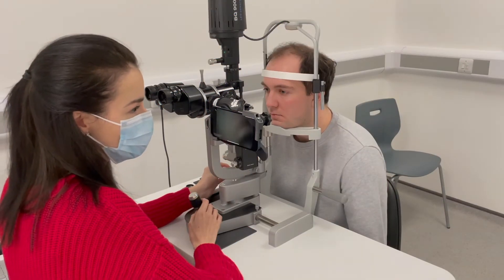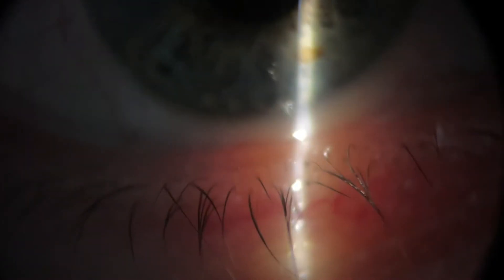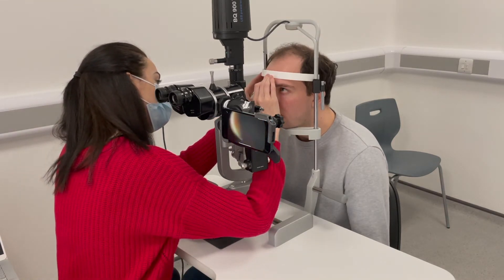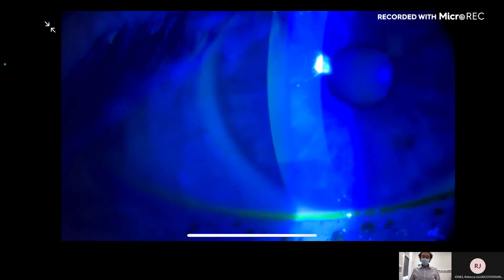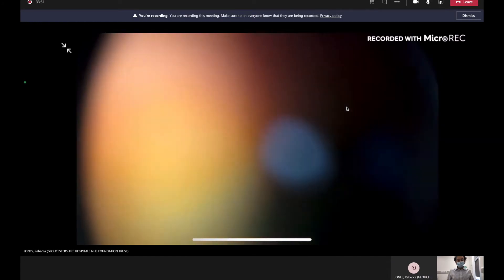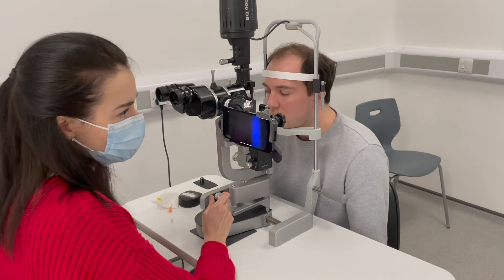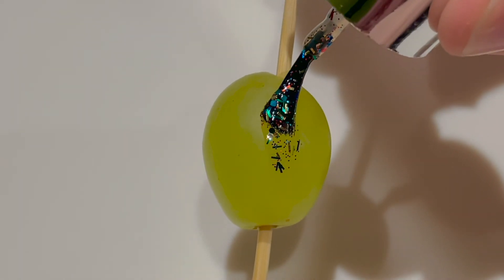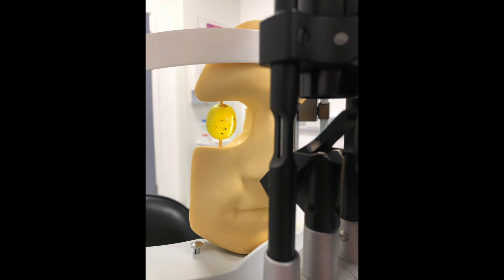Remote Slit Lamp Examination